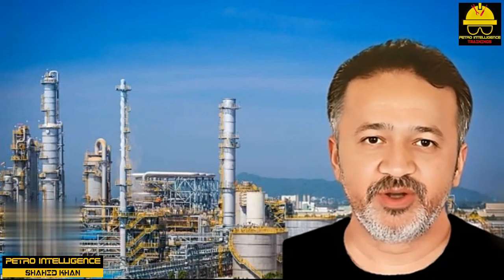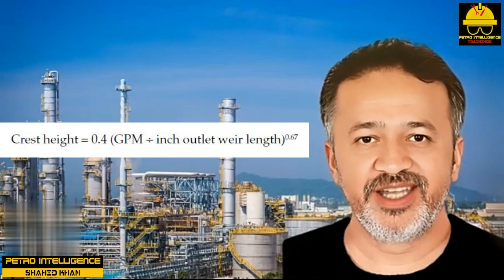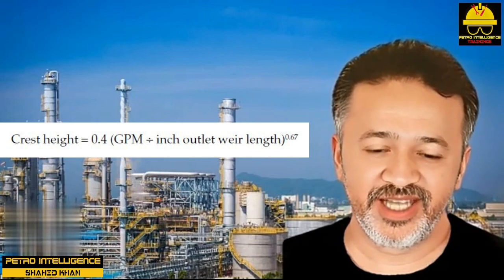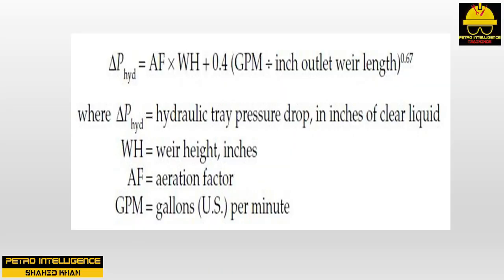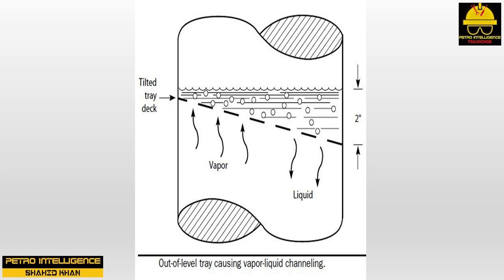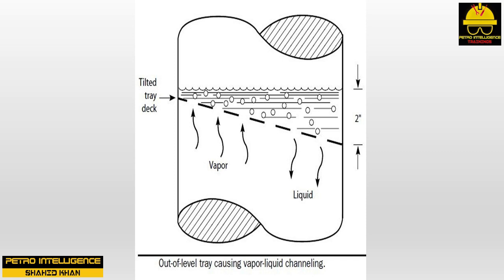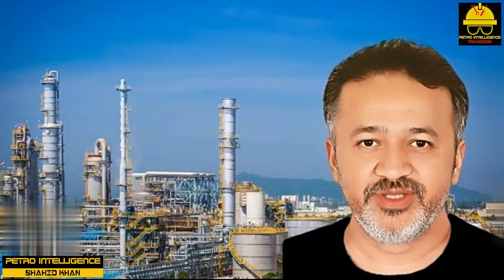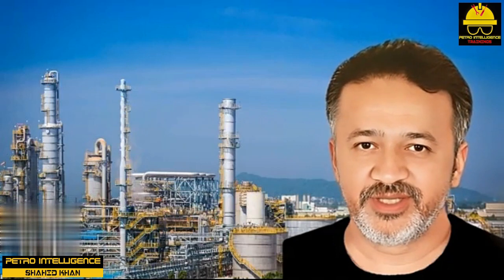Demystifying Distillation Tower Weeping: Causes, Effects, and Solutions| Weeping in Towers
Demystifying Distillation Tower Weeping: Causes, Effects, and Solutions:

Distillation tower weeping can be a common challenge in the field of chemical engineering and process industries. It refers to the undesirable leakage or seepage of liquid from the trays or packing within a distillation tower. This phenomenon can have detrimental effects on the overall efficiency, productivity, and separation performance of the distillation process.

In this informative video, we delve into the intricacies of distillation tower weeping, exploring its causes, effects, and potential solutions. We discuss the various factors that contribute to weeping, such as improper tray or packing design, excessive liquid holdup, inadequate vapor-liquid separation, and more. By understanding the root causes, you'll gain valuable insights into diagnosing and troubleshooting weeping issues in distillation towers.

Our expert speakers share their experiences and provide practical tips and techniques for mitigating weeping problems. Discover effective strategies for preventing weeping, optimizing tower performance, and maintaining efficient operations. Whether you're a process engineer, plant operator, or simply interested in distillation processes, this video offers valuable knowledge to help you overcome the challenges associated with distillation tower weeping.

Join us on this educational journey as we unravel the complexities of distillation tower weeping and empower you with the tools and understanding to address this issue effectively. Don't let weeping hinder your distillation process; watch this video and take your operations to new heights of productivity and performance.